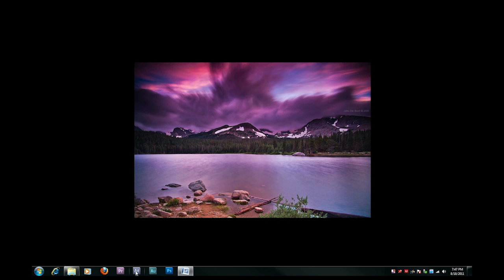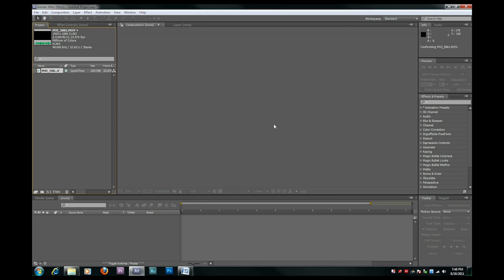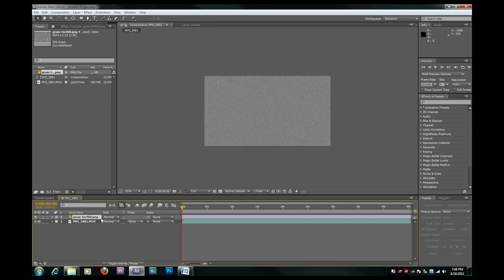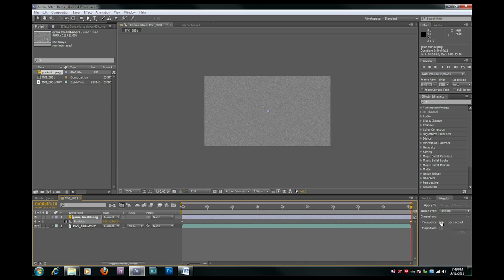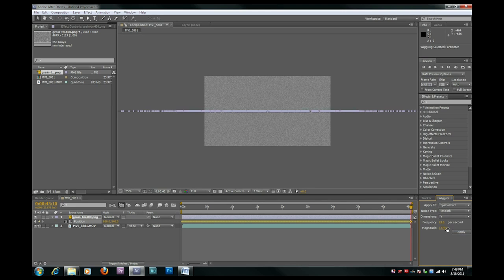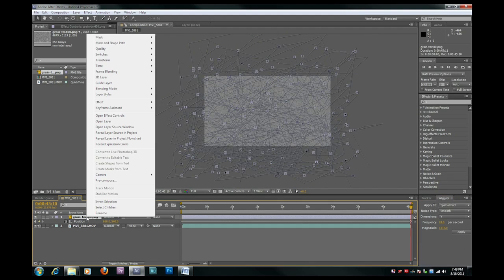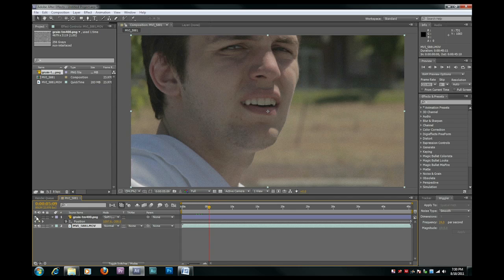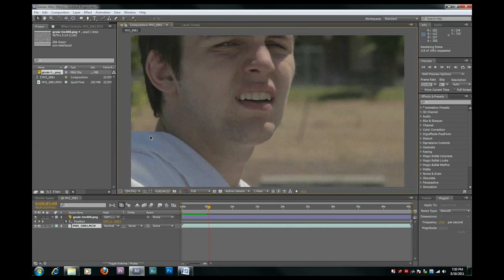After Effects Grain Tutorial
If you have ever seen real film footage you know it has something video can never have. Or can it? Here is a tutorial a friend of mine helped me put together on how we add grain to our videos in post. It's very simple and gives great results.

Summery of steps:

Step 1: Load your footage and grain-tm400.png into AE.

Step 2: Apply keyframes to the grain layer.

Step 3: Apply wiggler to grain layer.

Step 4: Change grain layer blending mode to Soft Light